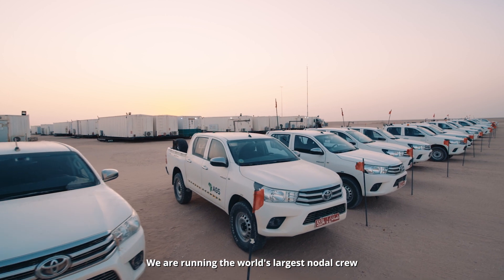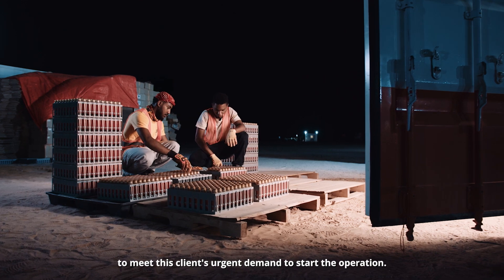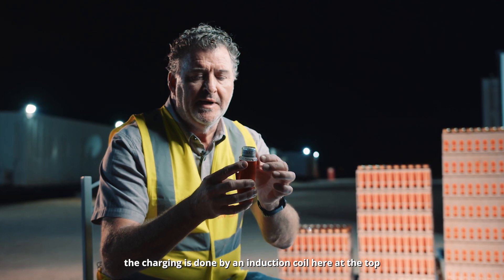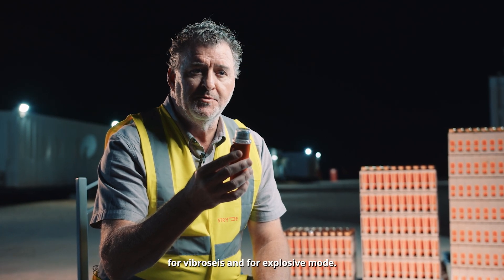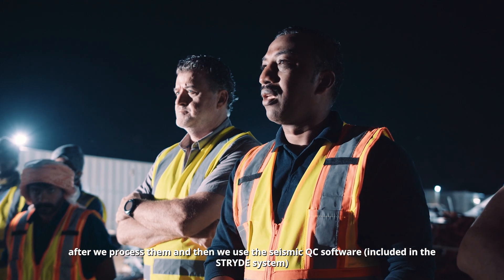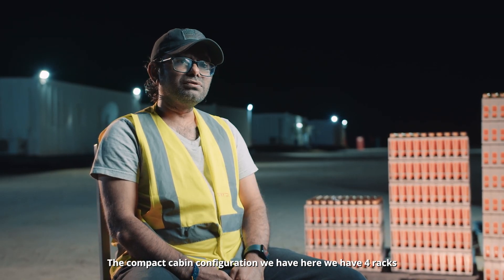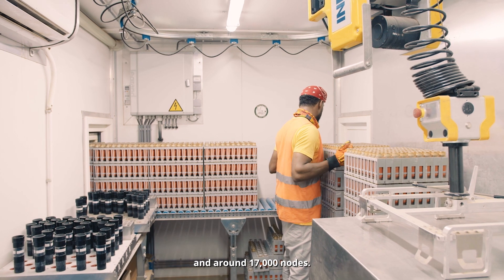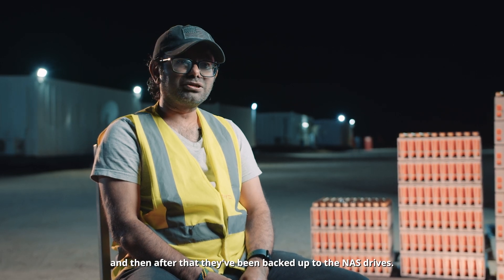The world's largest nodal seismic survey, with AGS and STRYDE in Oman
The world's largest nodal survey (166,000 channels), acquiring high-resolution seismic data, in a way that has never been done before.

Discover how the world's smallest land seismic sensor was used to acquire seismic images in less time, with fewer resources, and at a significantly reduced price point.